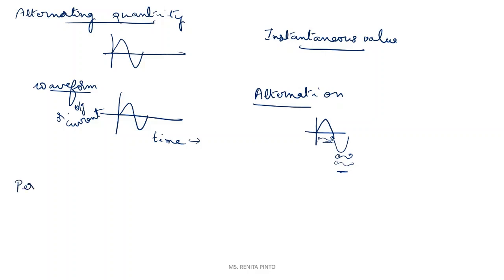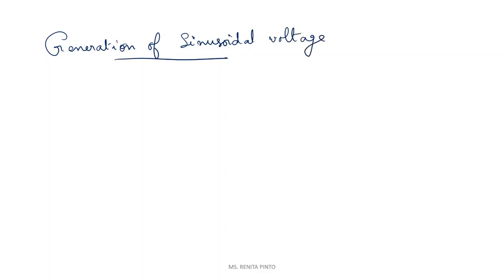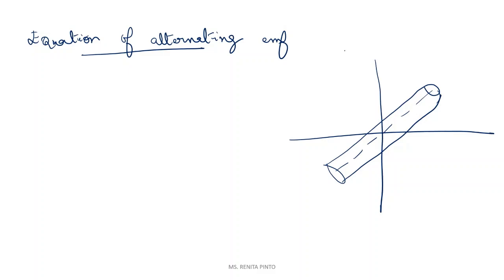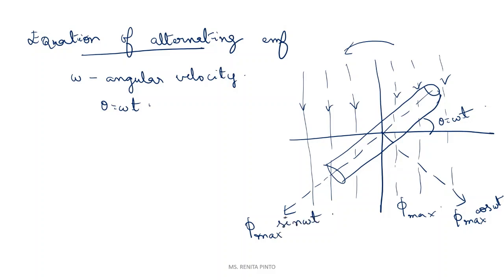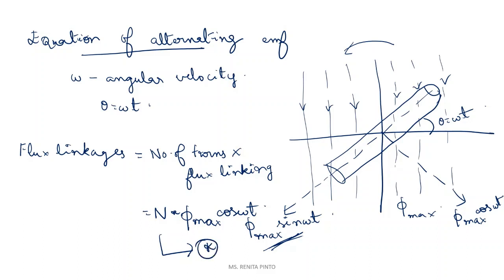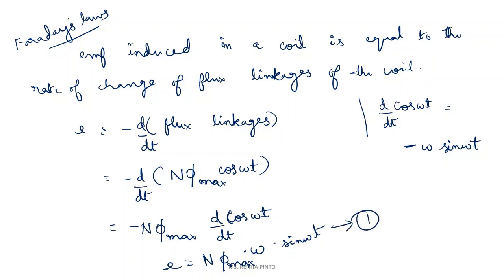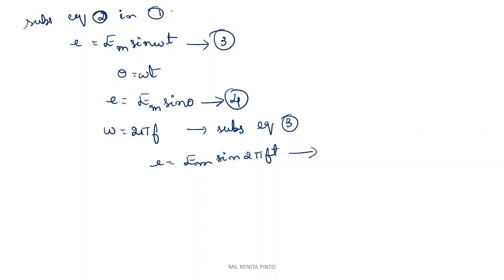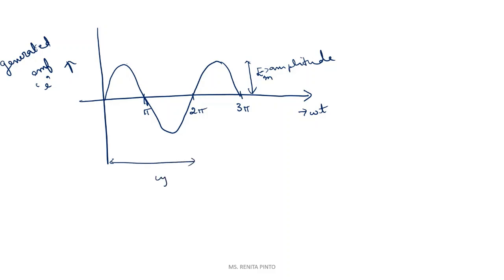SINGLE PHASE AC CIRCUITS - LECTURE 01:EQUATION OF ALTERNATING E.M.F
Here I have explained the basic important definition's of Alternating quantity, waveform, cycle, Periodic time, Alternation and frequency. Also the derivation of alternating emf equation is present here.